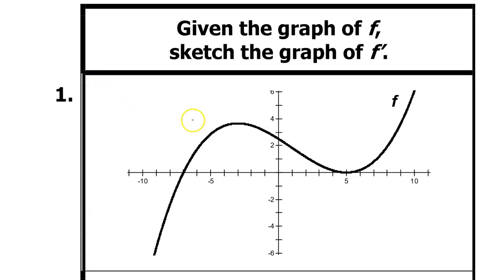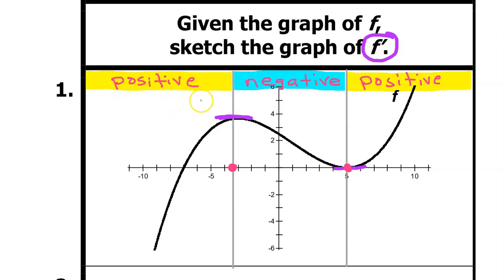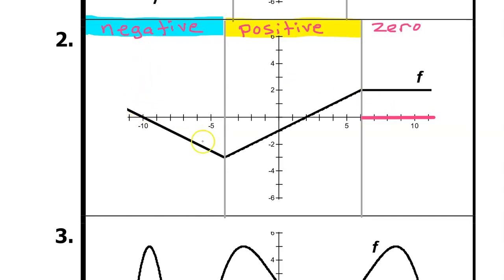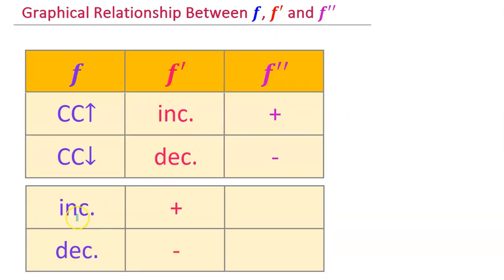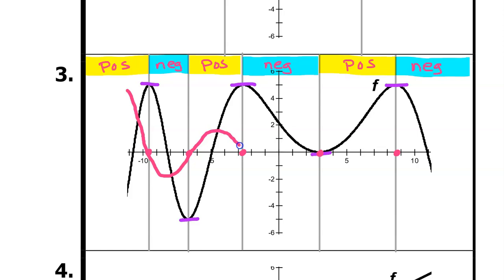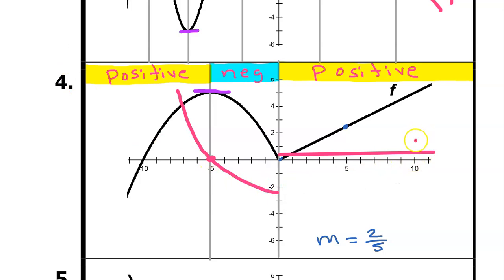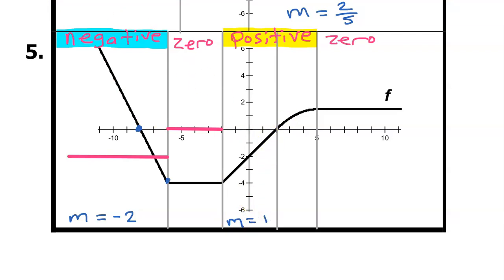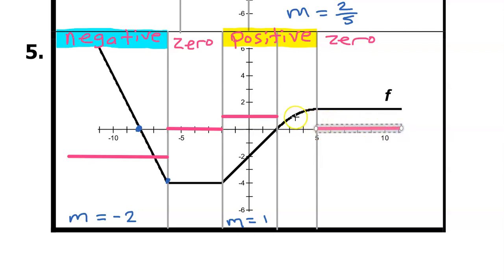2.1C Graphing f'(x) Given the Graph of f(x)